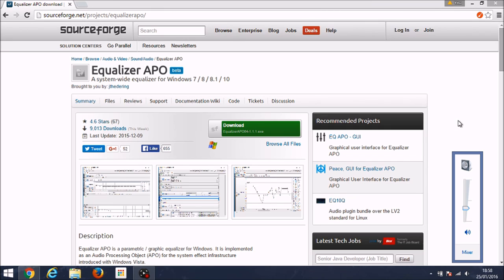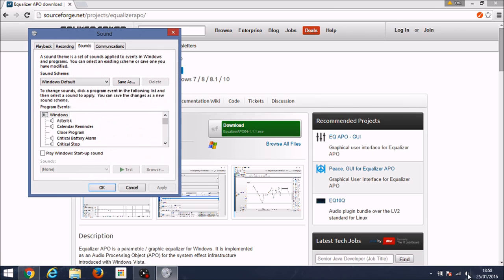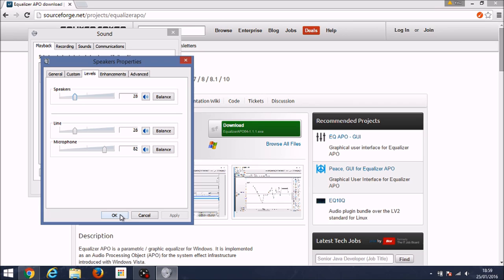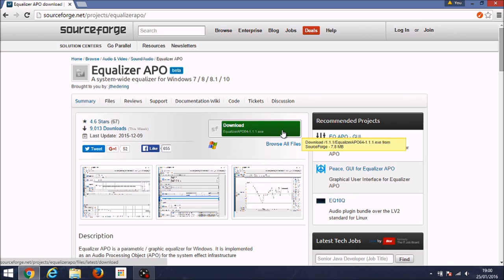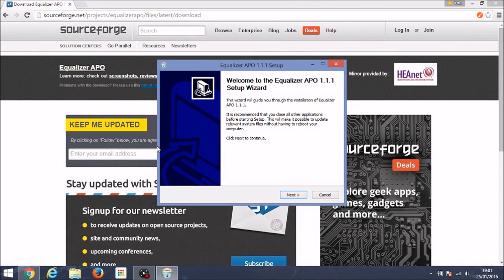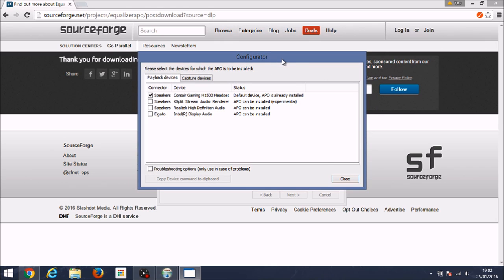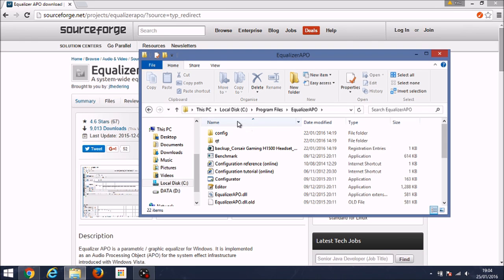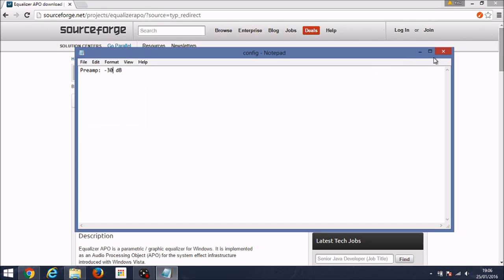Headphones Too Loud? - How to Make Your Headphones Quieter in Windows 10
Headphones too loud? This video will show you how to make your headphones quieter. In this video I will show you how to make your Windows volume quieter in Windows 10, even if it is turned down to 1.

**I am not responsible for any loss of data or broken headsets, as of uploading this video this method is 100% safe and secure**